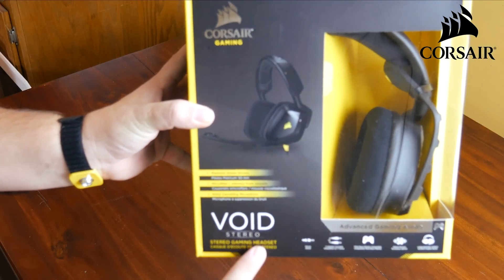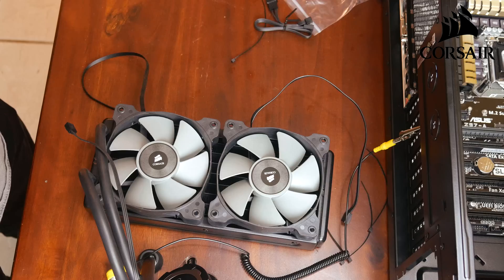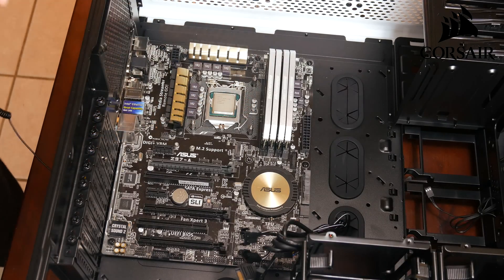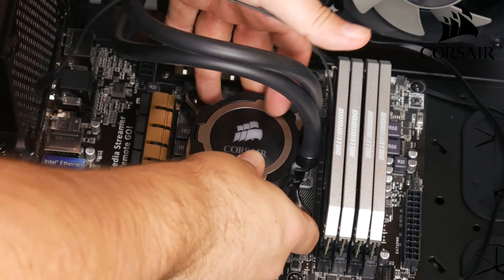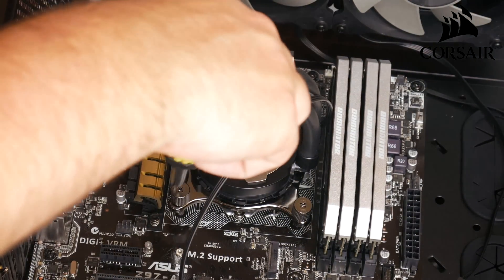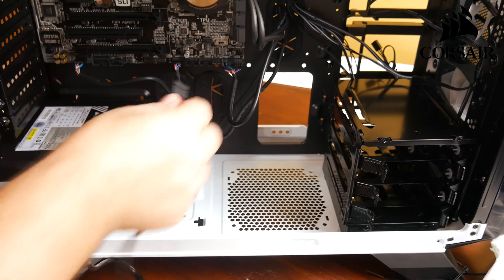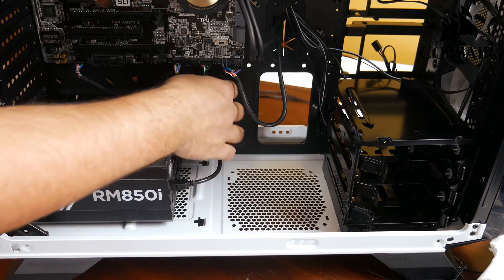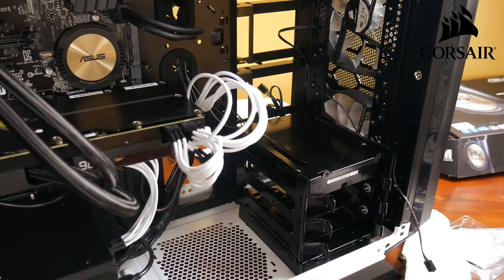Deluxe20's PC Build - Part 3 (Mounting and Installing CPU Cooler, Power Supply and Graphics Card)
This is the third video of the series, enjoy!

ALL PARTS LISTED BELOW
Corsair Store

Corsair Strafe RGB Keyboard with Cherry MX Silent Keys

OTHER PARTS FROM AMAZON
Intel i7-4790k Processor

LED Lighting

WD Black 3TB Harddrive